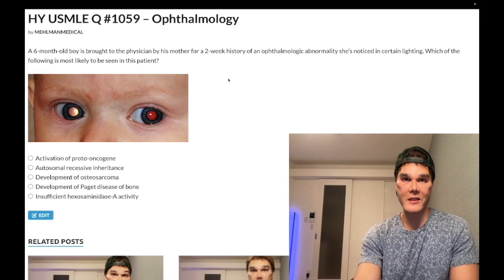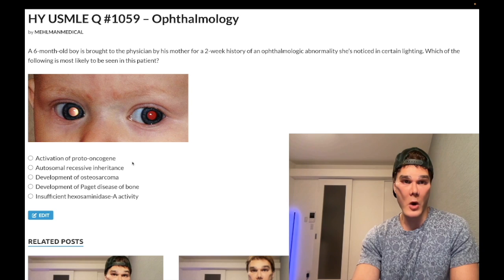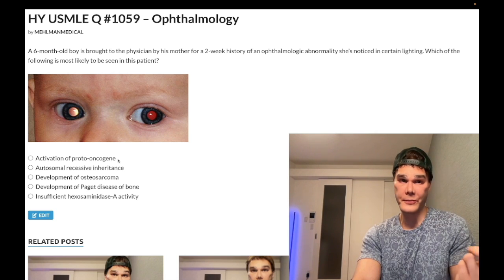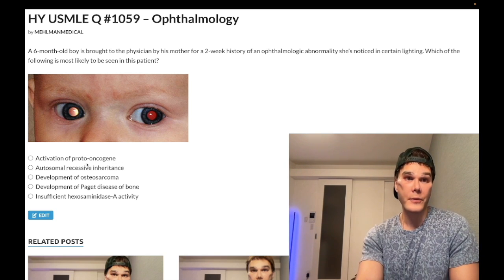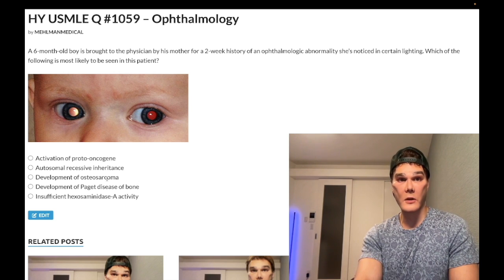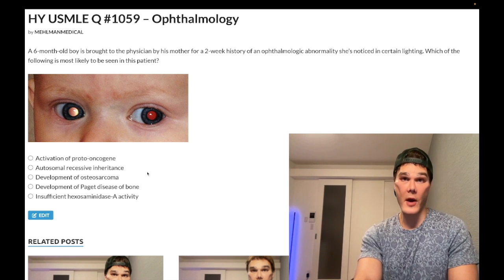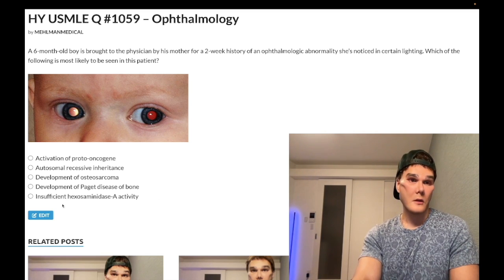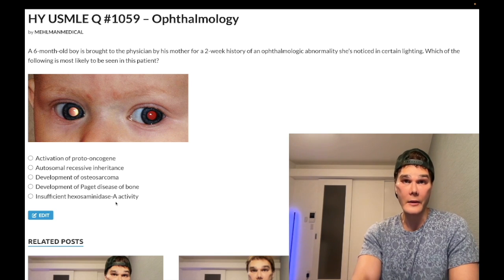HY USMLE Q #1059 – Ophthalmology